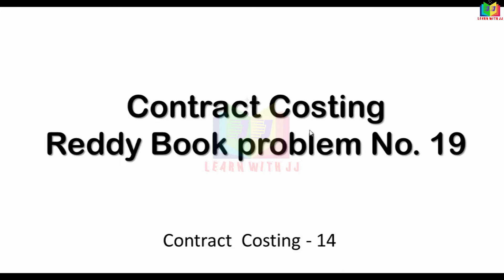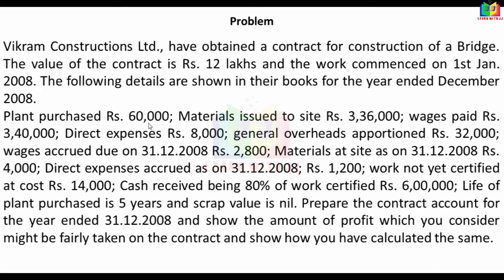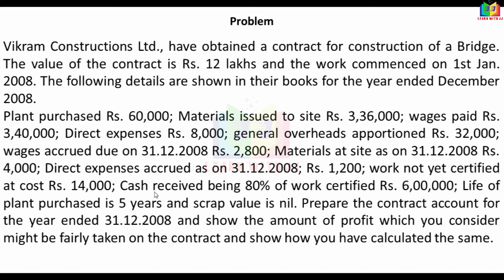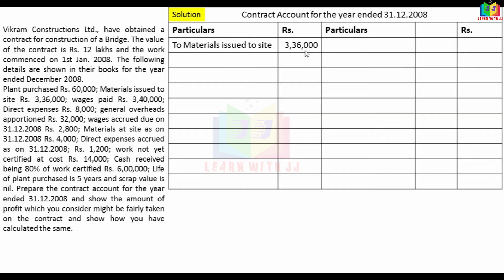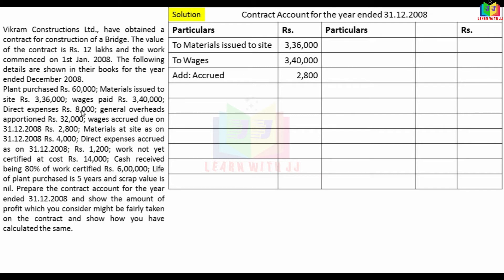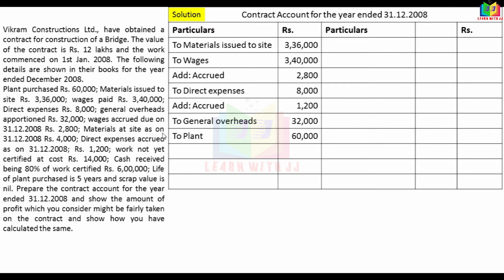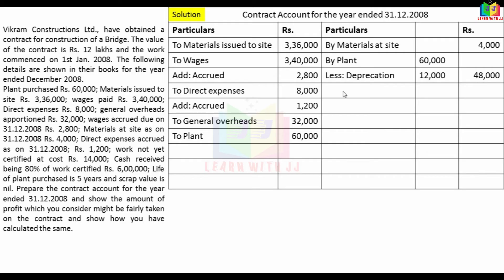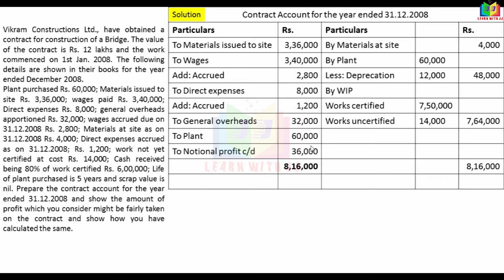contractaccount || Part 14 in Tamil || Reddy book problem No.19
Part 14 in Tamil
 Reddy book problem No.19
Follow us in Instagram